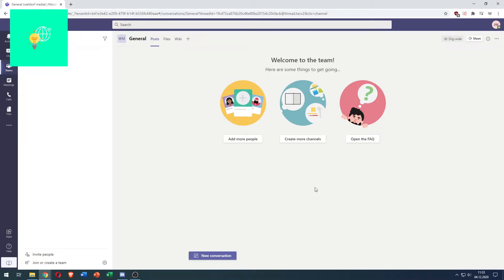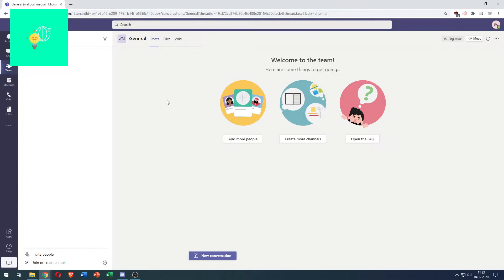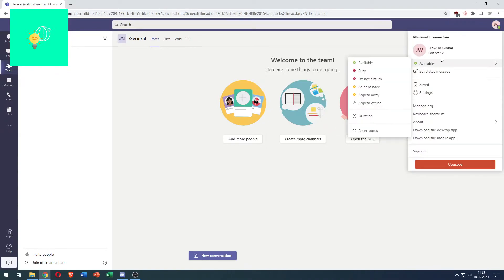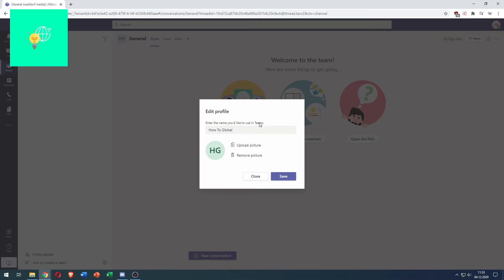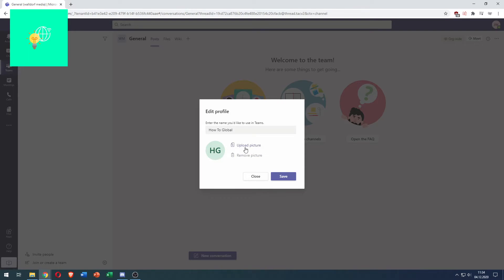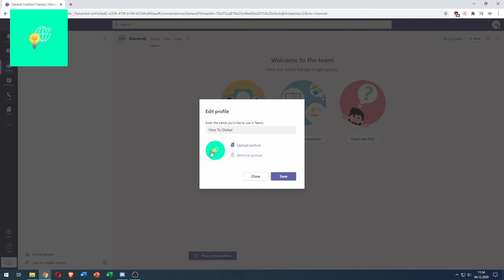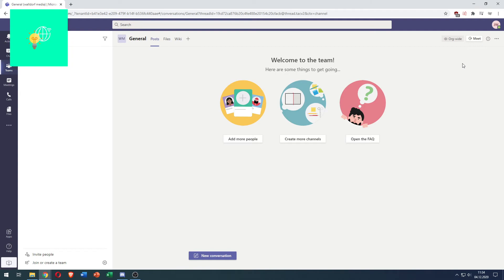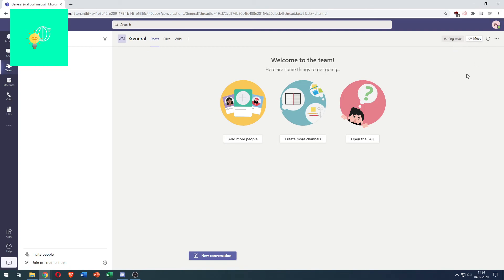How to Change Microsoft Teams Profile Picture! (2021)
In this video i am showing you how to change your microsoft teams profile picture in 2021 on pc.